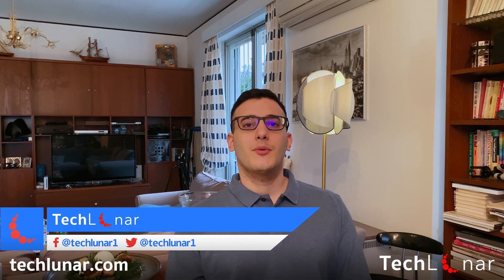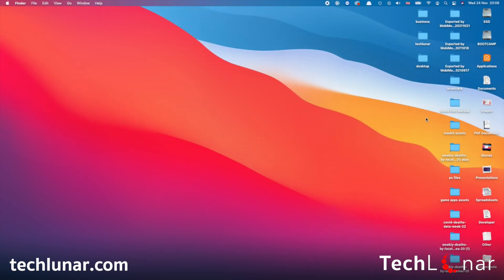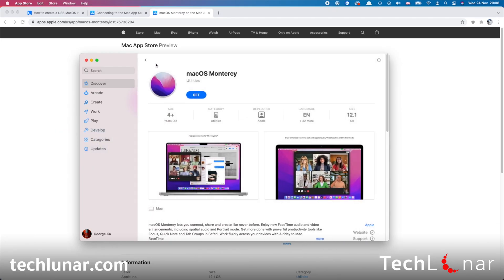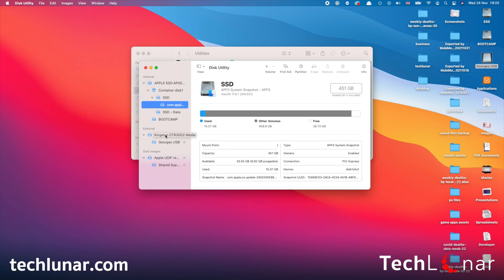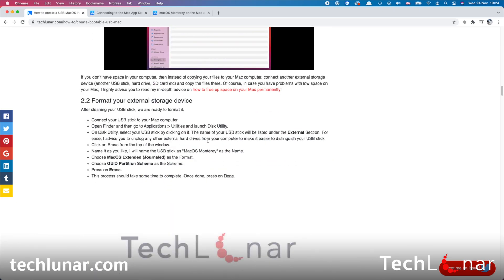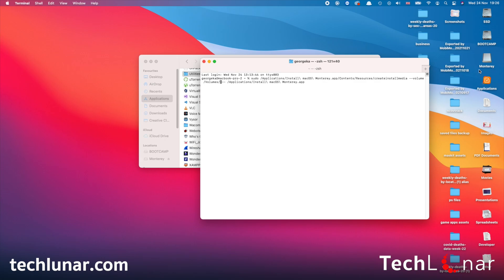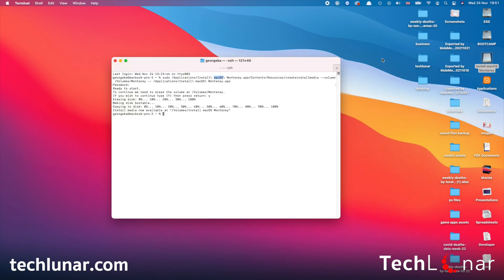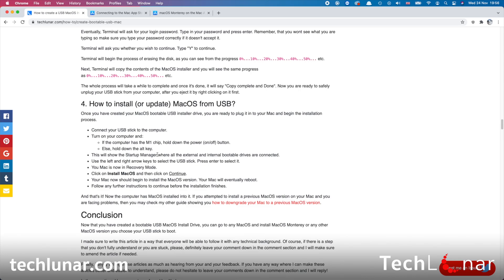How to Easily Create a Bootable macOS (Monterey) USB Install Drive with ANY macOS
Creating a bootable USB of macOS (Monterey and later) is made simple thanks to the provided step-by-step guide. Keep in mind that you have enough storage on your USB drive, where 16GB or 32GB is typically recommended.

Recommended External Hard Drives:
USB 128GB
SAMSUNG Type-C USB Flash Drive
Crucial SSD
SATA to USB-C Cable (you need this to connect the Crucial SSD to your Mac).

For quick access:
UK:

👉 For you!